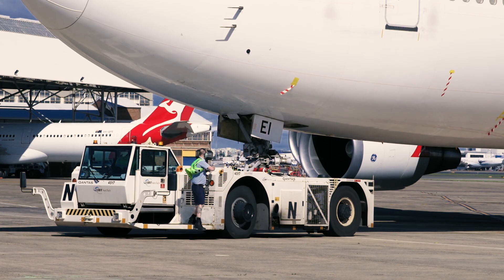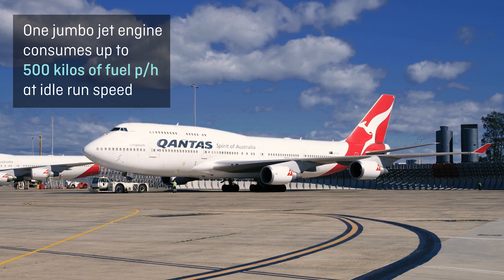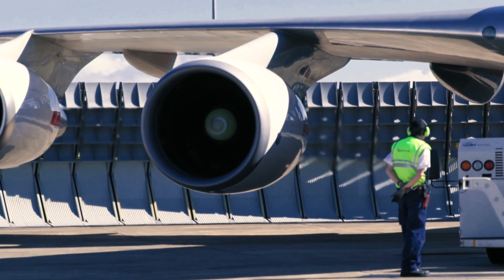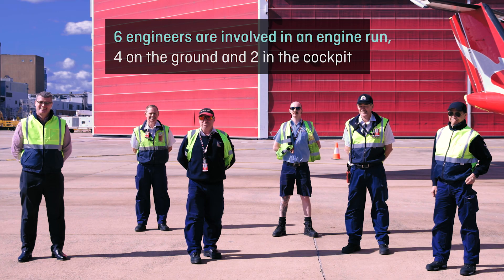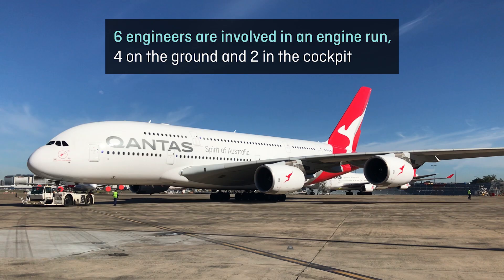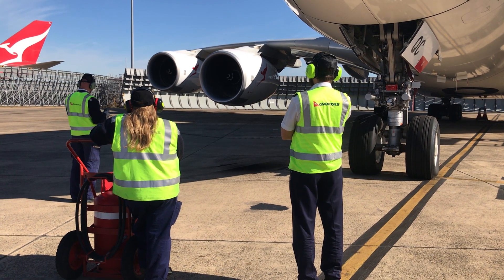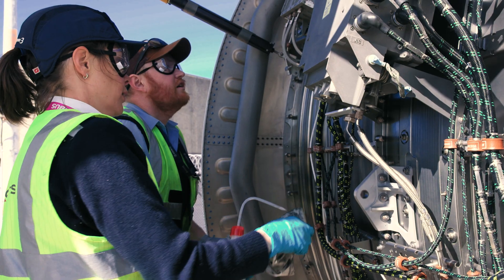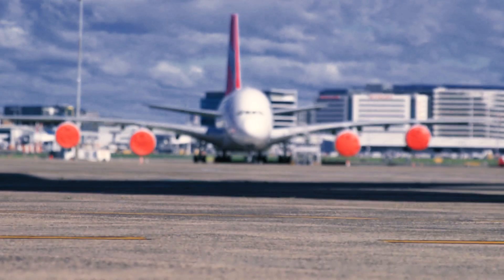Qantas: Engine Run Test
Watch as our Qantas engineers put our aircraft through their paces to keep them ready for service when they're not flying.